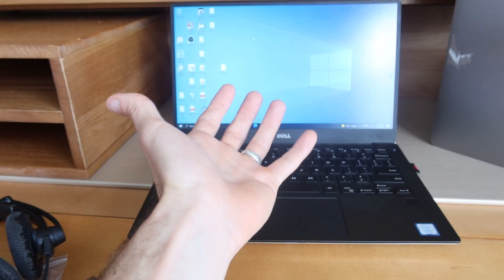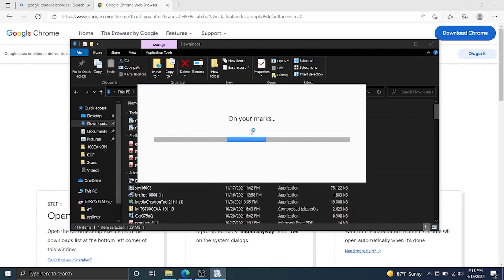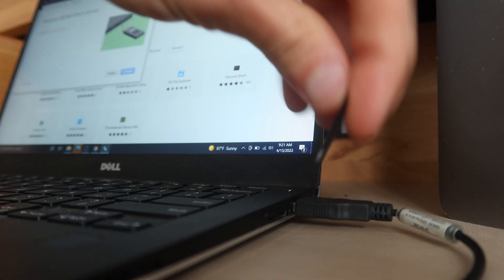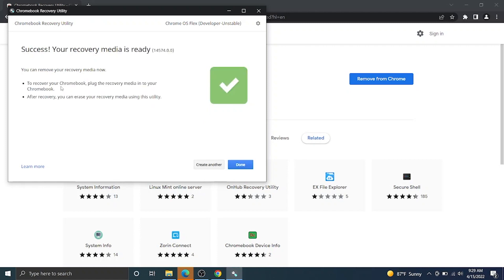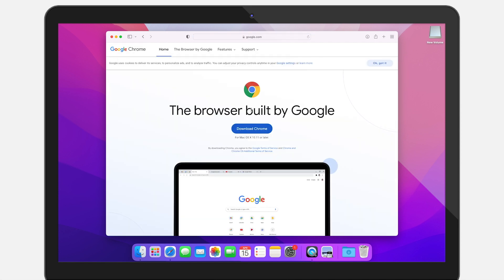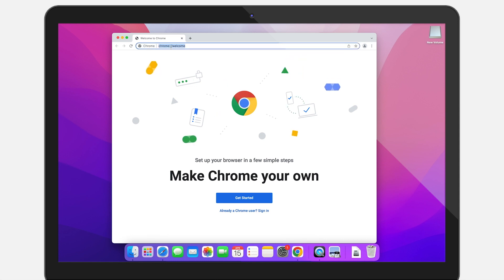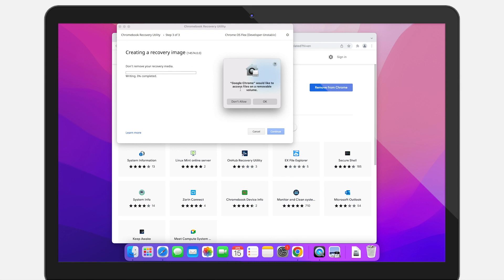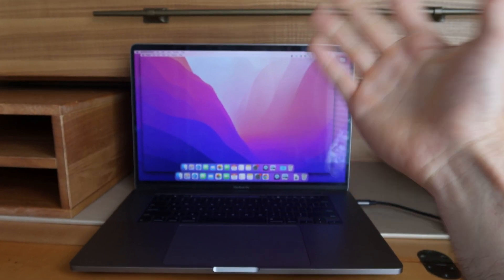How to Make Chrome OS FLEX Bootable USB on Mac or Windows PC (Ultimate Guide)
How to Make Chrome OS Bootable USB on Mac or Windows PC (Ultimate Guide)

If you want to install chrome os on any laptop you need to make a bootable usb from PC or mac. IN this video we go over step by step how to make a chrome OS flex bootable usb.

Run The recovery tool and install it onto a USB

How to boot Chrome OS on other laptops - Coming soon

Video Index
00:00 Intro
00:31 How to Create Chrome OS Bootable USB on WINDOWS
02:15 Chrome os Flex Download (windows)
04:56 How to Create Chrome OS Bootable USB on MAC
07:17 Chrome os Flex Download (mac)

then search for whatever you are buying. Thanks!